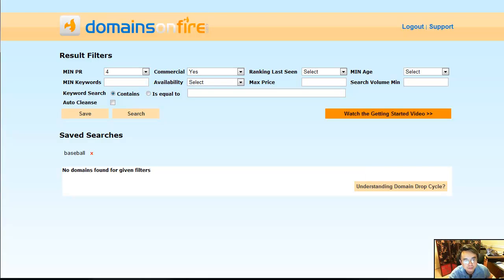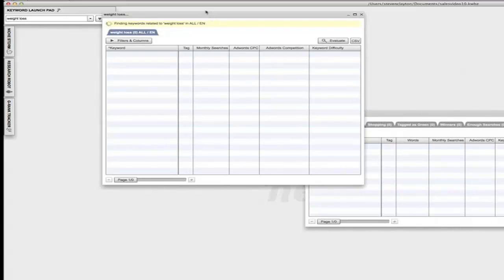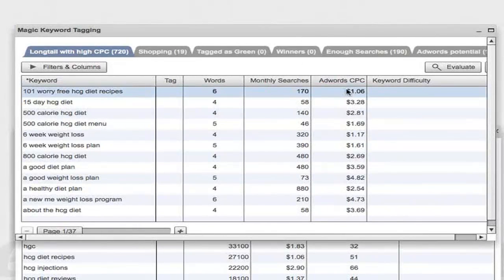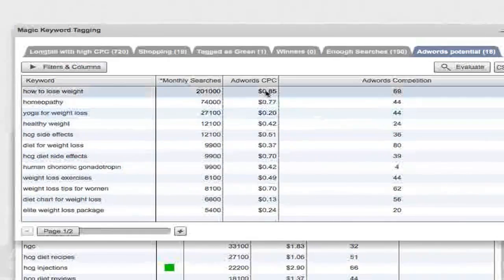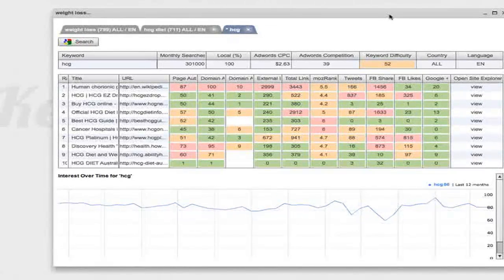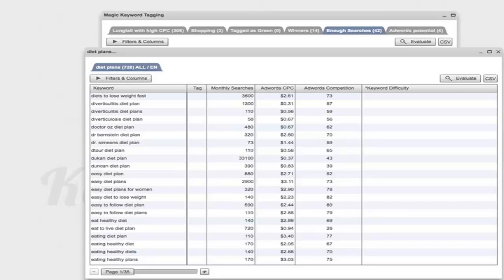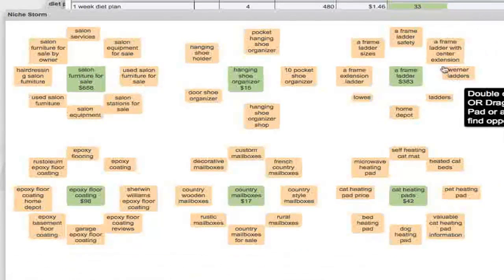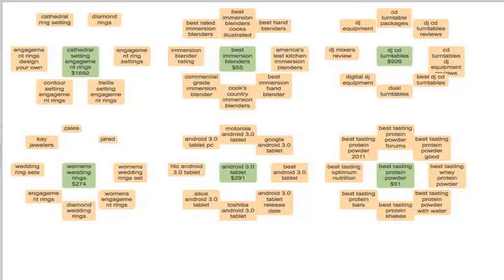Keyword Blaze Pro - Best Bonus and Best Reviews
Keyword Blaze Pro Bonus and Review here. Check out my Keyword Blaze Pro Review and discover how Keyword Blaze Pro can help you Keyword Research Problem.

Keyword Blaze Pro Review

Keyword Blaze Pro is a Software which allows you to:

-- All-in-One Solution to Keyword Research
-- One of Kind in it's category, even better than market samuri in many ways

Title: I wanna my Keyword Blaze Pro Bonus [youtube]

Thanks for checking out this Keyword Blaze Pro Review

and Keyword Blaze Pro Bonus